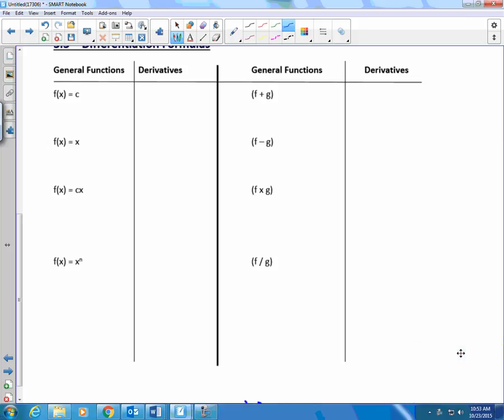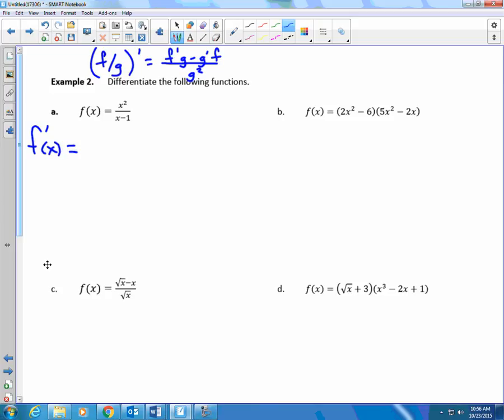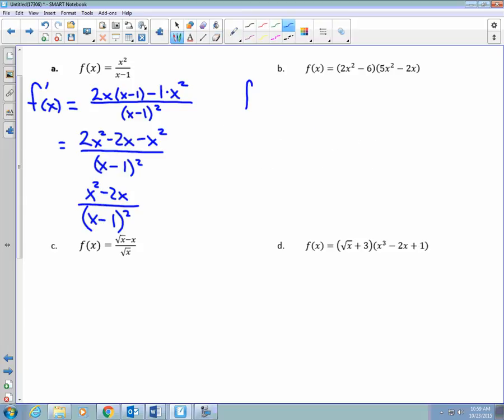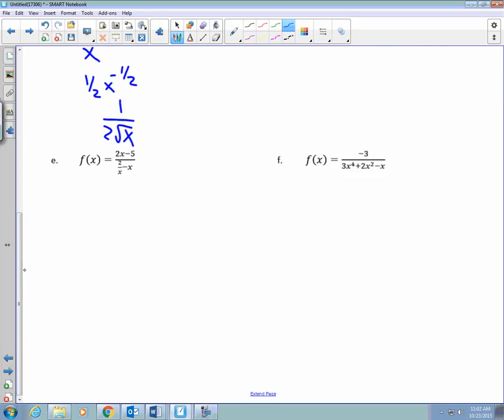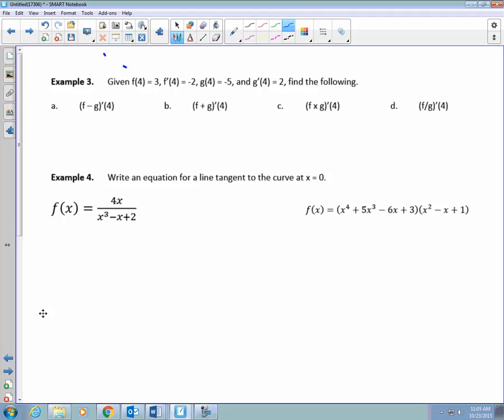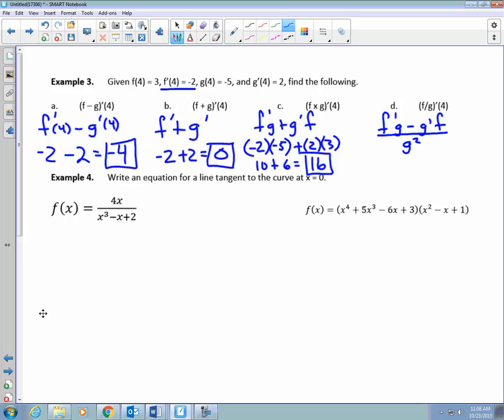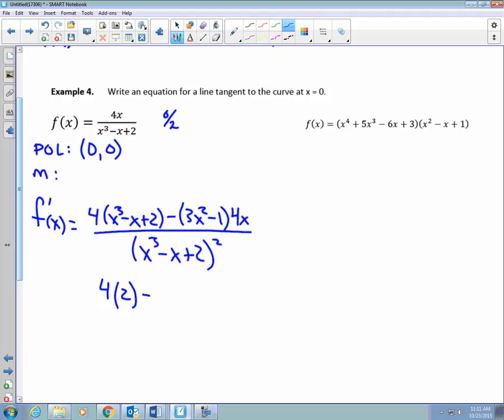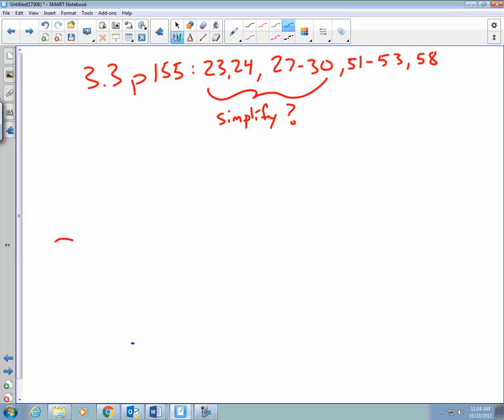Calculus Unit 3 3 Notes Product Rule and Quotient Rule 2015